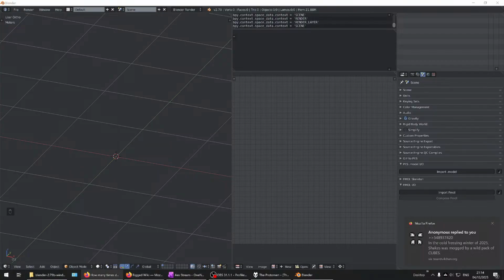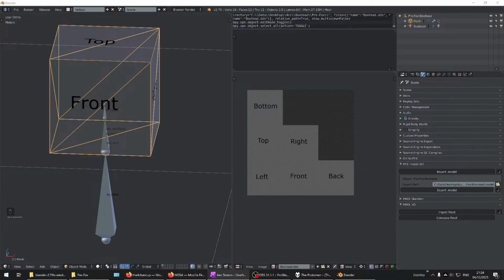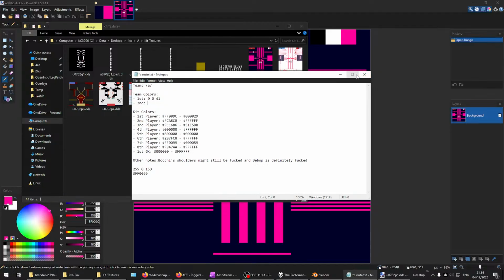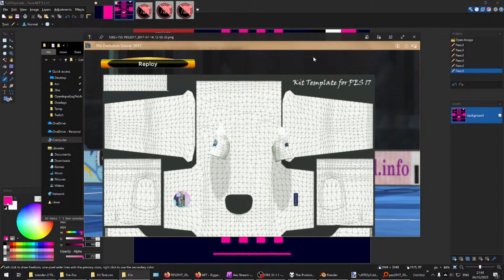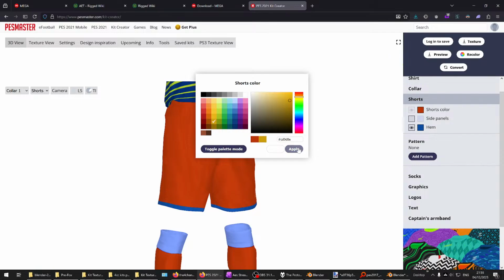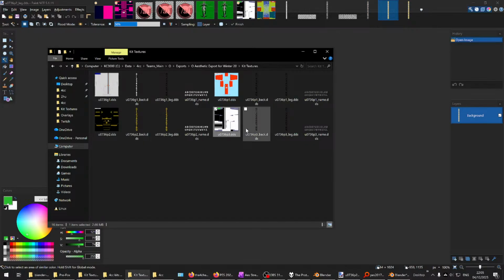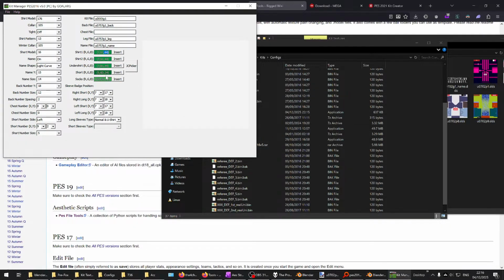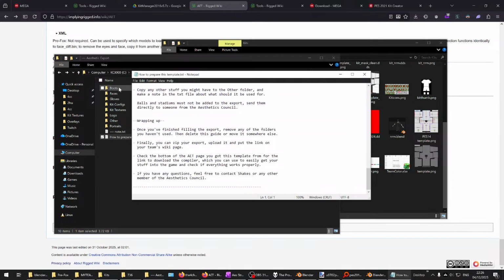4cc Aesthetics 2 - Basic Level Part 2